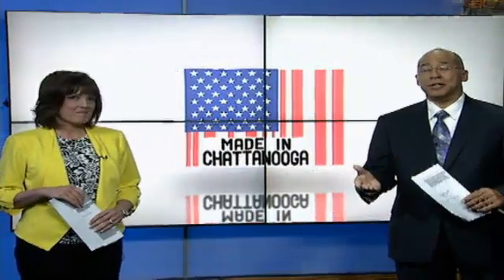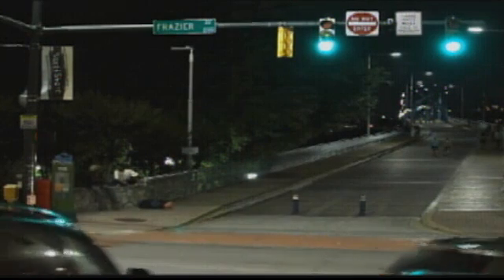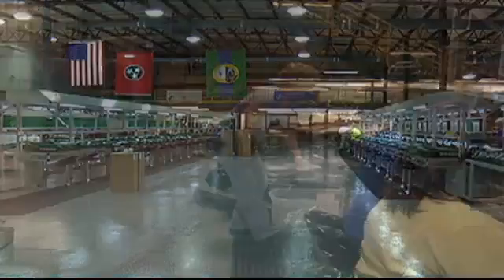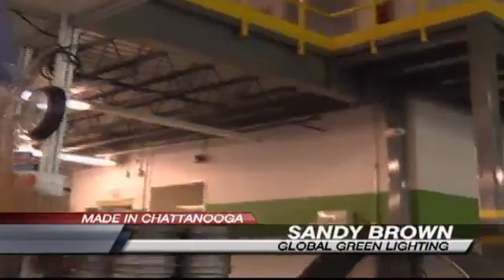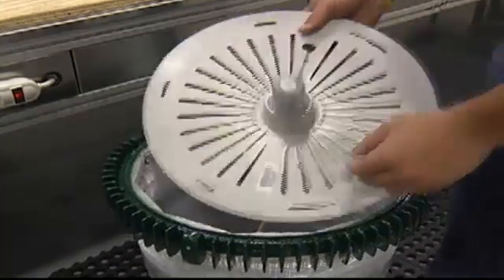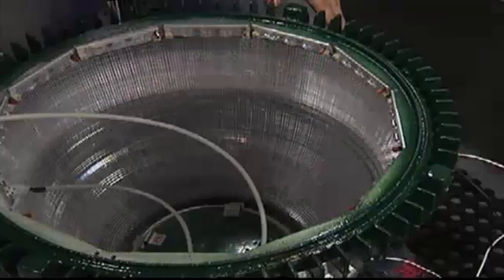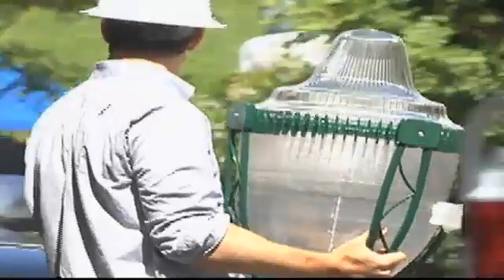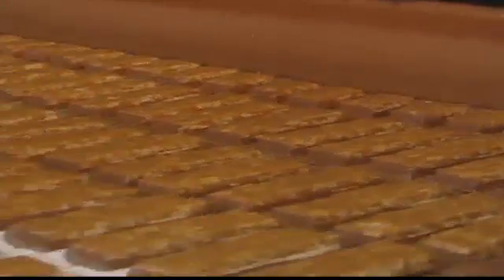MIC: Global Green Lighting Saves City Cash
By: Latricia Thomas  The next time you're downtown after dark, you'll see a lot more of Chattanooga thanks to Global Green Lighting. Those lights are going into the downtown area, the central business district and we are putting them into the high crime areas, says Don Lepard who owns Global Green Lighting.  Inside the company's factory, Sandy Brown is one of  40 employees assembling, drilling and wiring the smart street lights. She got a pink slip from this factory's previous tenant, a different company that moved its jobs overseas. But a few years later, she's on the payroll at Global Green lighting who did just the opposite moving their production from China to the Scenic City. It was kind of like an answer to a prayer, Brown says.She's in charge of wire harnesses that connect the power supply and surge protector in the base of the lights to the unique radio transmitter on top. We came up with a smart grid technology that measures energy consumption and we put it into the light, Lepard says. Now we have one of the first lights in the world that has a utility-approved meter inside every light so that we can measure the energy savings. The 36 LED bulbs are mounted to the light and set on top of a reflector to boost brightness, making a computer-controlled light that controls the city's energy costs at the same time. We can save up to an hour an hour and a half of energy city-wide on all the lights, Lepard says, just by turning them on and off earlier.All by flipping the switch on an assembly line closer to homeFor more information on Global Green lighting, click here to visit their website.